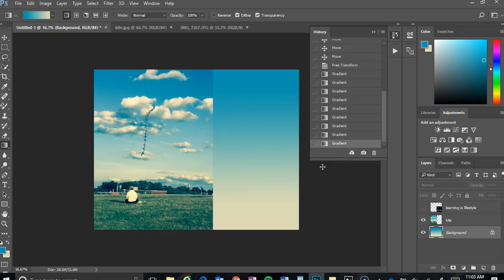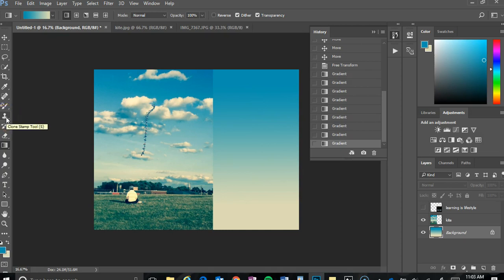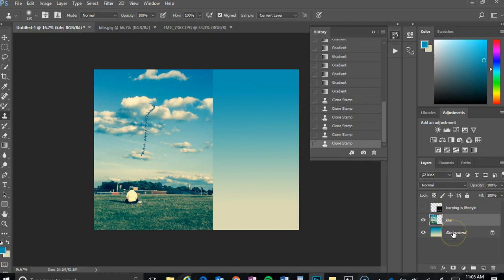6 Clone Tool Part 1